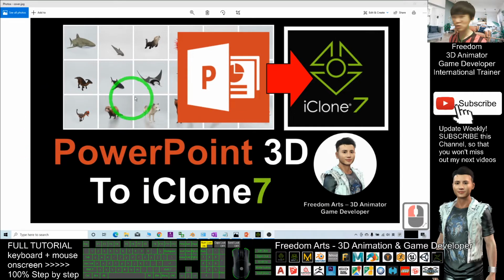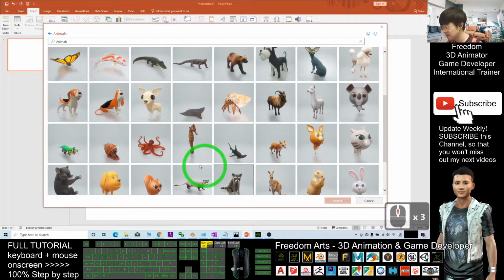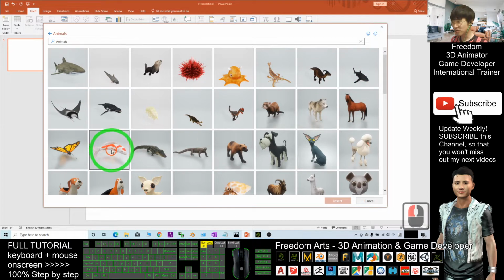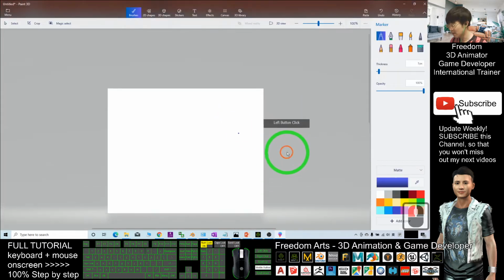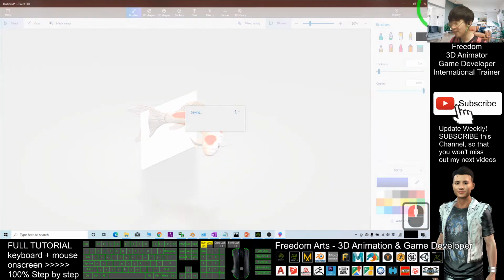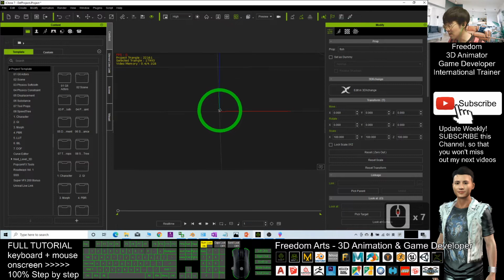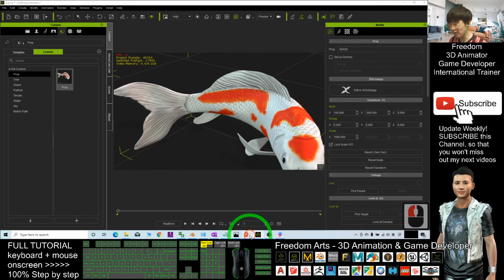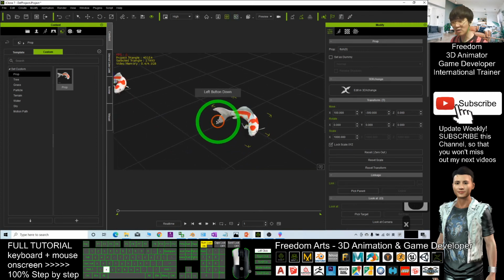PowerPoint 3D Models to iClone 7 - Full Tutorial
- Hey guys, how to export Microsoft PowerPoint 3D Models from library and import into your iClone 7 3D animation software? Microsoft Powerpoint contain a lot of high quality 3D models with awesome texture and realistic design! This is my step-by-step tutorials on how to do this! ENJOY! and have fun! Happy 3D modeling, animation and game dev! ENJOY!

Microsoft,Powerpoint,3DModel,iClone,Reallusion,import,export,power point,

Get iClone and CC3 Contents

Your friend,
FREEDOM

iClone 7 3D Animation Software!!!